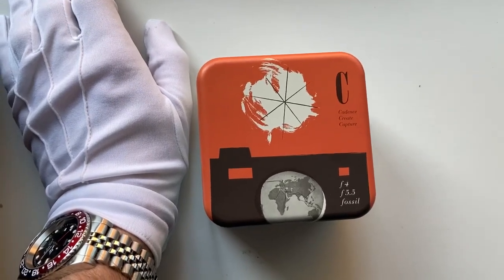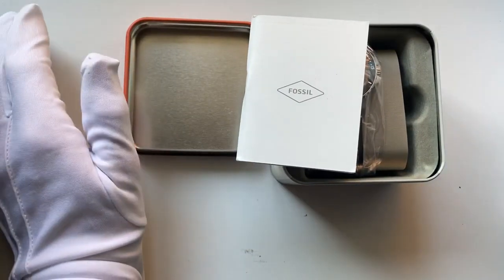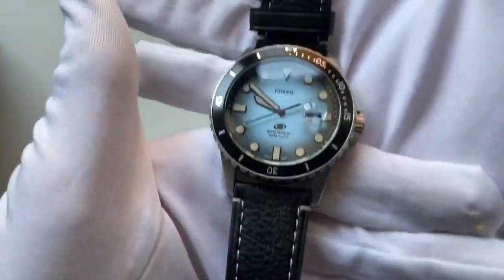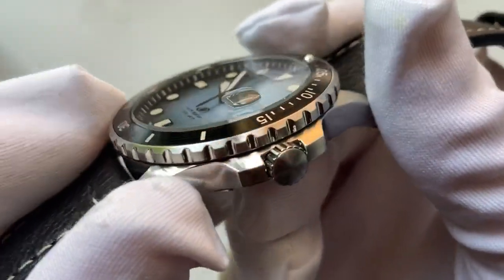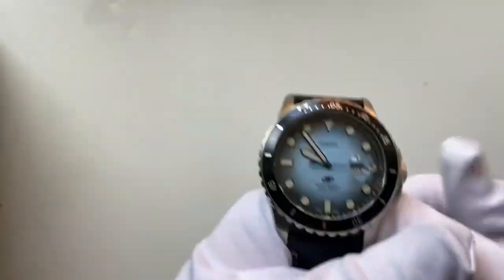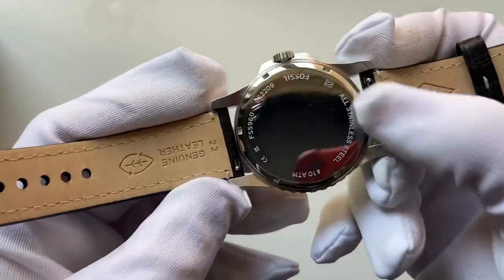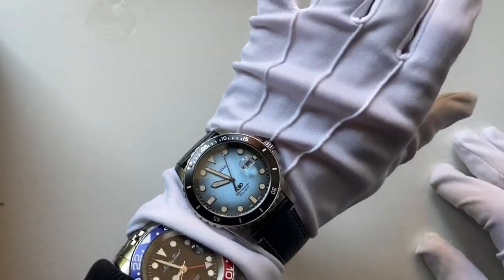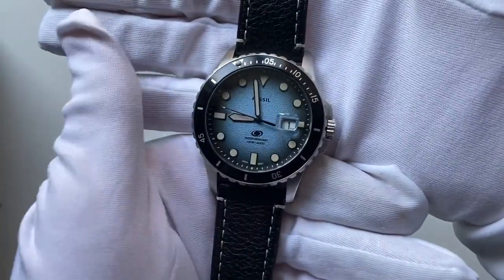Fossil Blue Dive "White Walker" - Unboxing & Review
In this video, we will be looking at the unboxing and review of the Fossil FS5960 nicknamed: ""White Walker"